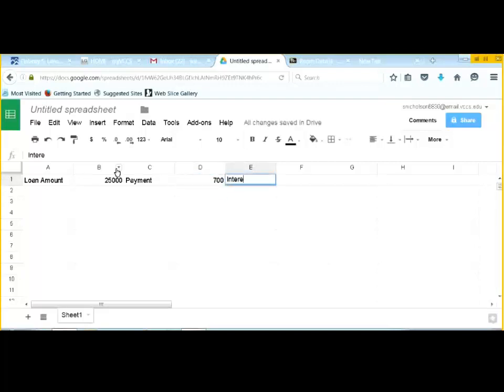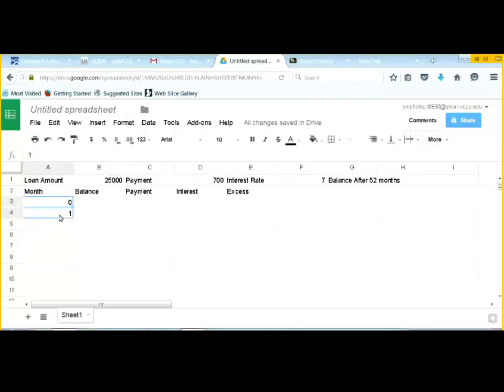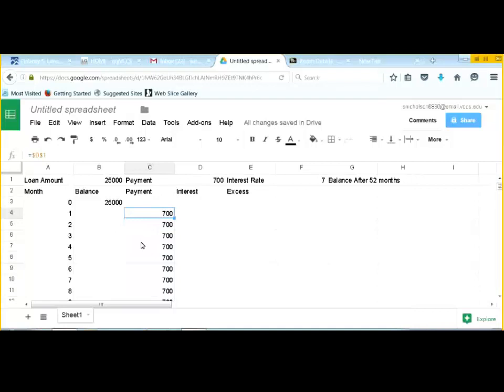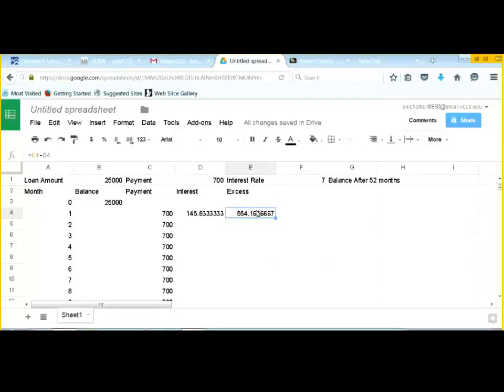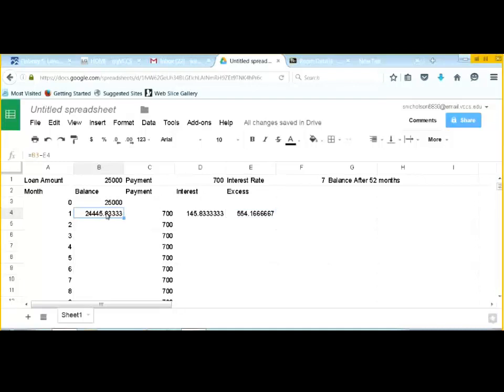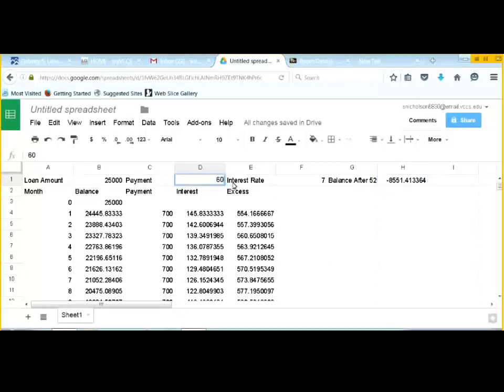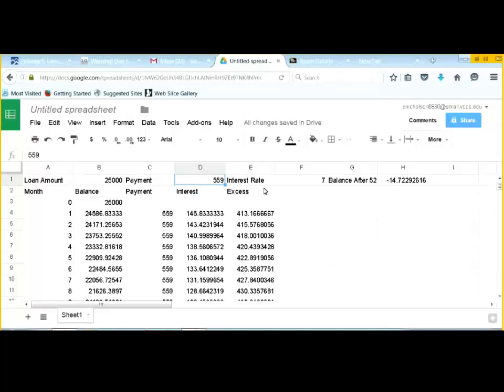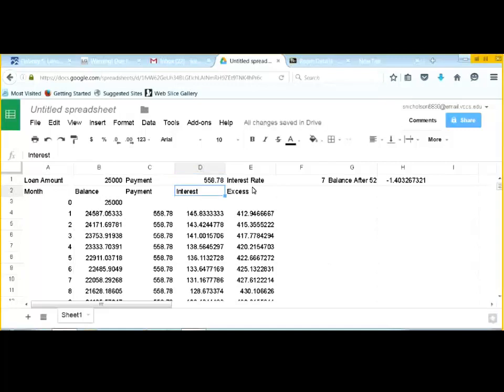Car Payment Example